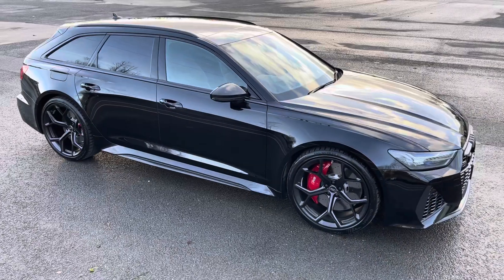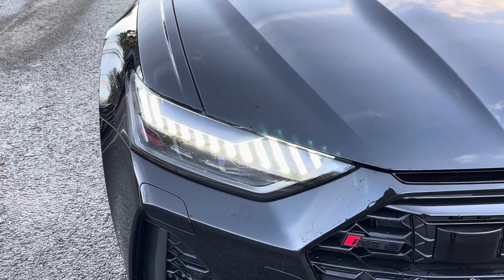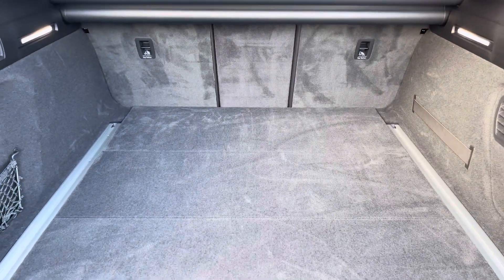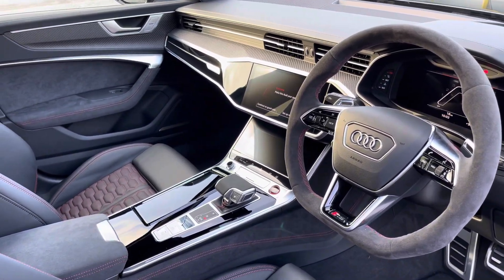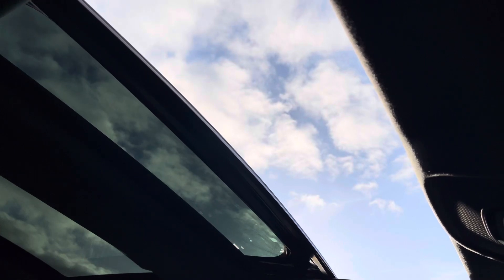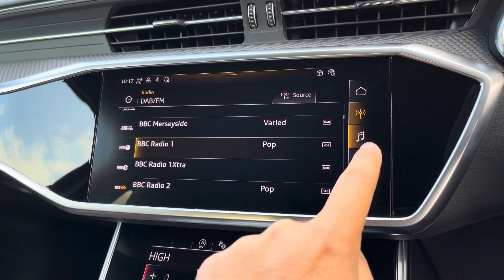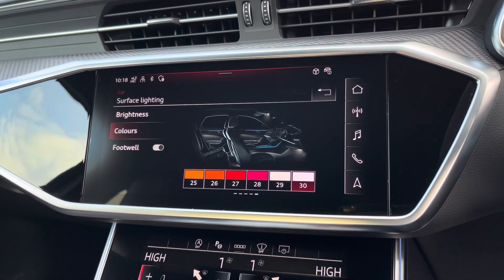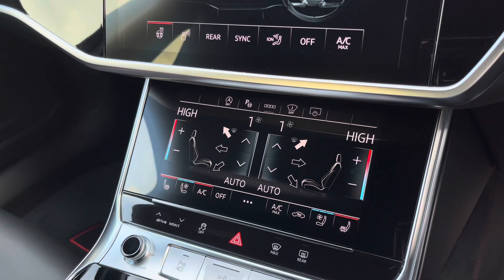Brand New Audi RS6 Avant 4.0 TFSI V8 Performance Carbon Vorsprung Tiptronic quattro | Preston Audi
Just into our stock, this Brand New Audi RS6 Avant 4.0 TFSI V8 Performance Carbon Vorsprung Tiptronic quattro 5dr in Mythos Black, is now available for sale from Preston Audi.

Brand New
630ps 4.0L V8 TFSI
Petrol
Automatic

Main Features include:
Optional Red RS Design Pack Plus
Optional Gloss Carbon Package
Optional Carbon Door Mirrors
Optional Red Brake Calipers
Optional Carbon Twill Inlays

0:00 - Intro
0:05- Exterior Tour
1:21- Boot Tour
1:44- Rear Seats Tour
2:12- Interior Tour
5:11- How To Get In Touch